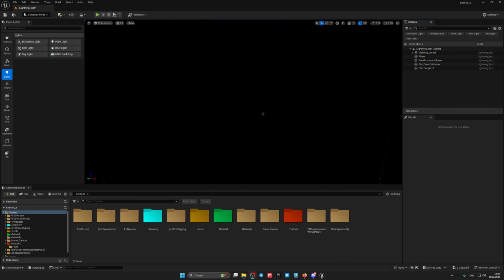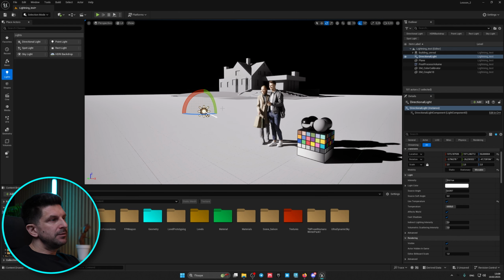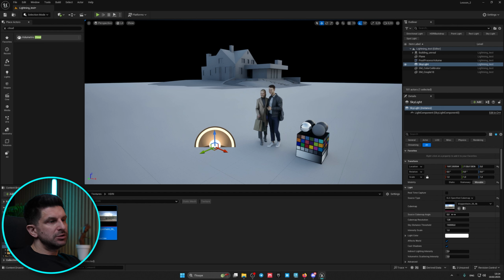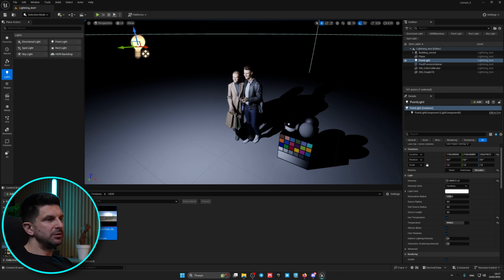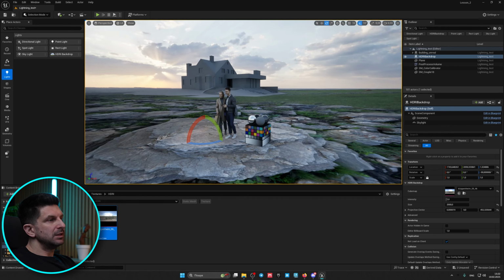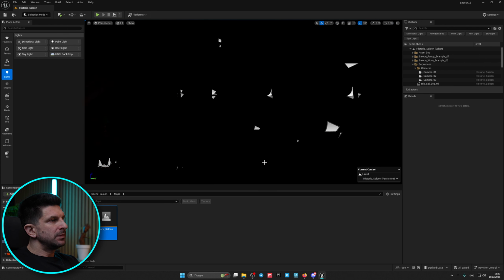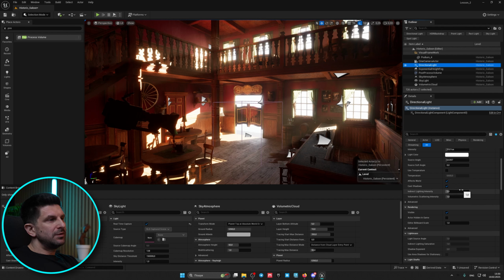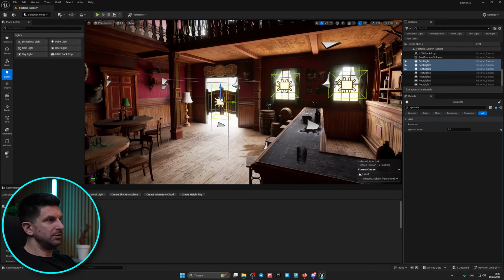Lightning in Unreal Engine 5 for beginners!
Lighting is the Key to Realistic Scenes in Unreal Engine 5! But It Doesn't Have to Be Complicated!
In this video, we’ll go over all the essential **lighting settings**, how to use them, and what makes them different. By the end, we’ll put everything into practice and learn how to set up different lighting conditions.

🔹 What You’ll Learn in This Video:
• The different types of lighting in Unreal Engine 5.
• How they work, their differences, and common settings.
• How to set up a bright sunny day.
• How to create a overcast.

🕒 Timestamps:
00:00 - Introduction
00:15 - Adding lights to the scene
01:22 - Directional Light
04:15 - Sky Light
09:03 - Point Light
11:32 - Spot Light
11:55 - Rect Light
13:00 - HDRI Backdrop
17:15 - Environment Light Mixer
07:02 - Material-related nuances
19:05 - Practical setup: Daytime lighting
23:15 - Practical setup: Overcast lighting
26:29 - Final thoughts